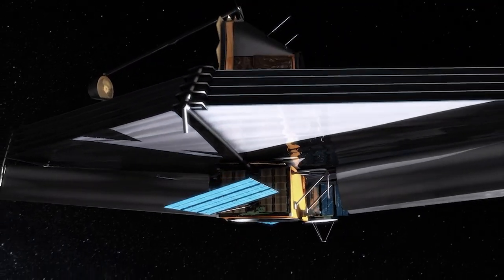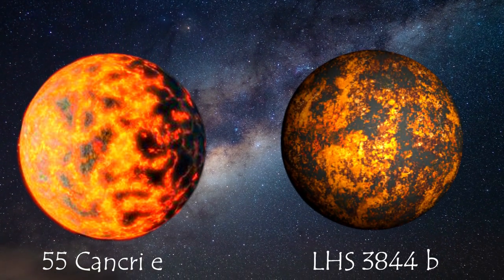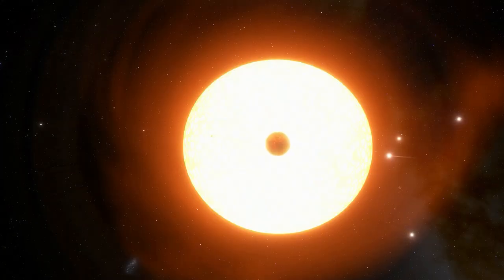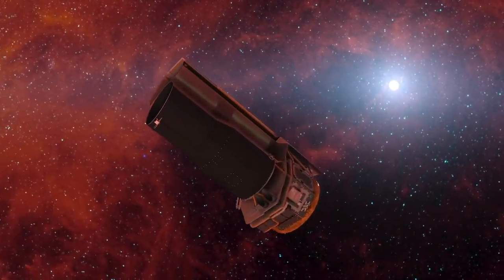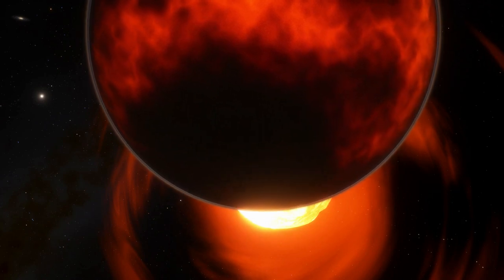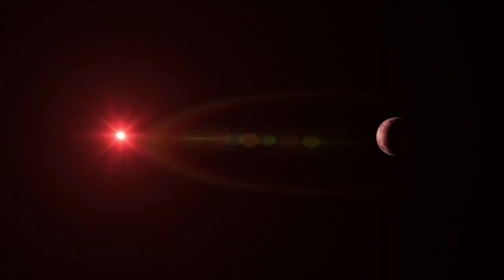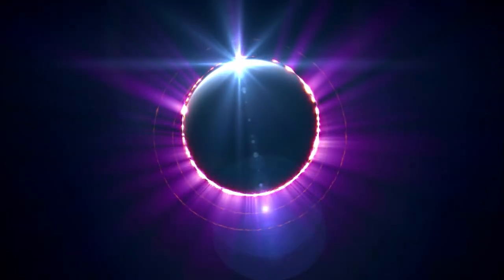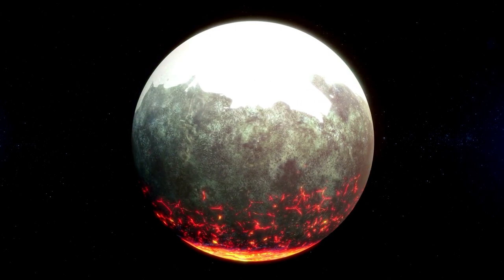IT'S HAPPENING!! EARTH 2.0 - NASA's James Webb Space Telescope Gets Ready to Study Rocky Worlds.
NASA's James Webb Space Telescope is just weeks away from full operation, with its mirror segments perfectly aligned and scientific equipment undergoing calibration. Webb's in-depth science will begin soon after the first observations are revealed this summer.

The first year's research will include observations of two hot exoplanets categorised as "super-Earths" due to their size and rocky composition: the lava-covered 55 Cancri e and the airless LHS 3844 b.
Researchers will use these planets to train Webb's high-precision spectrographs to better comprehend the geologic variety of planets throughout the galaxy and the evolution of rocky planets like Earth.
"55 Cancri e" circles its sun-like star at a distance of fewer than 1.5 million miles (one-fifth the distance between Mercury and the sun), completing one cycle in less than 18 hours. The dayside of the planet is supposed to be covered in lava oceans due to surface temperatures considerably beyond the melting threshold of ordinary rock-forming materials.
Planets that orbit this close to their star are thought to be tidally locked, with one side always facing the star. As a result, the hottest place on the planet should be the one that faces the star the most directly, and the quantity of heat coming from the dayside should remain relatively constant throughout time.
However, this does not appear to be the case. NASA's Spitzer Space Telescope observations of 55 Cancri e reveal that the hottest zone is offset from the section that faces the star most directly, while the overall quantity of heat observed from the dayside varies.
One of the most important questions that scientists want to answer is; Does 55 Cancri e have a thick atmosphere?
One explanation for these observations is that the planet has a dynamic atmosphere that moves heat around. "55 Cancri e could have a thick atmosphere dominated by oxygen or nitrogen," explained Renyu Hu of NASA's Jet Propulsion Laboratory in Southern California, who leads a team that will use Webb's Near-Infrared Camera (NIRCam) and Mid-Infrared Instrument (MIRI) to capture the thermal emission spectrum of the dayside of the planet. "If it has an atmosphere, [Webb] has the sensitivity and wavelength range to detect it and determine what it is made of," Hu added.
However, another exciting theory is that 55 Cancri e is not tidally locked. Instead, it might be like Mercury, revolving three times per two orbits (what's known as a 3 to 2 resonance) . As a result, there would be a day-night cycle on the planet.
 James Webb's NIRCam will be used to measure the heat radiated from the illuminated side of 55 Cancri e during four distinct orbits. If the planet has a 3:2 resonance, they will study each hemisphere twice and should be able to identify any differences.
In this scenario, the surface would heat up, melt, and even vaporize during the day, forming a very thin atmosphere that Webb could detect. In the evening, the vapour would cool and condense to form droplets of lava that would rain back to the surface, turning solid again as night falls.
These observations will be conducted as part of Webb's Cycle 1 General Observers program. General Observers programs were competitively selected using a dual-anonymous review system, the same system used to allocate time on Hubble.

Narrated by:
Max Culina